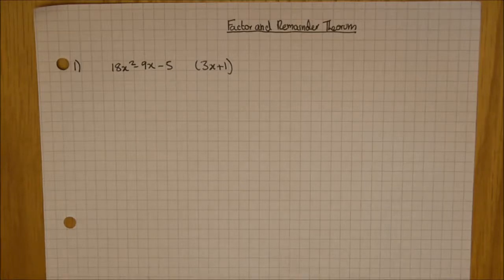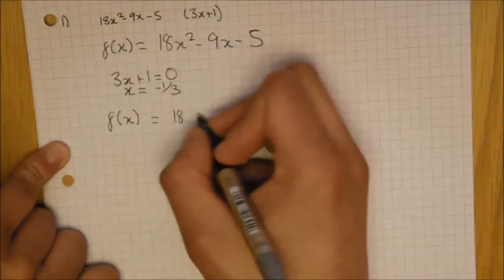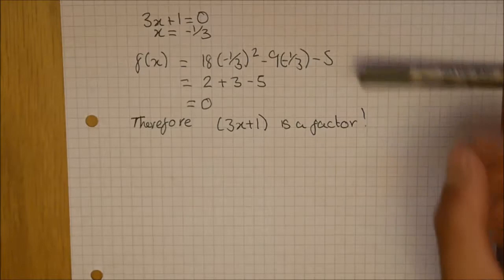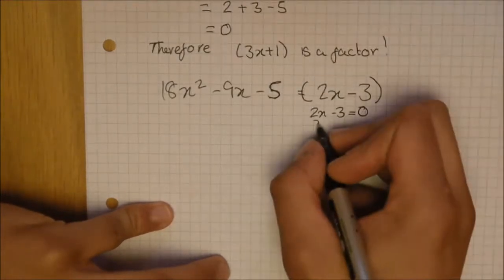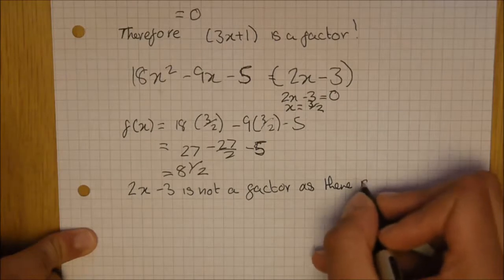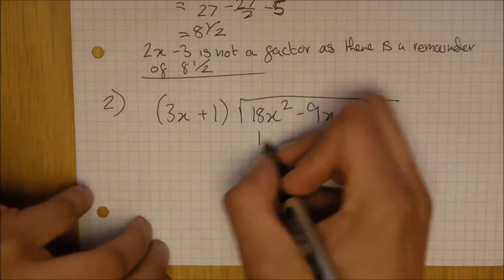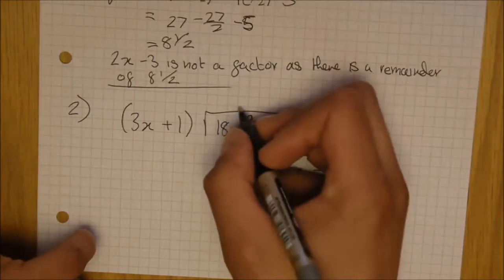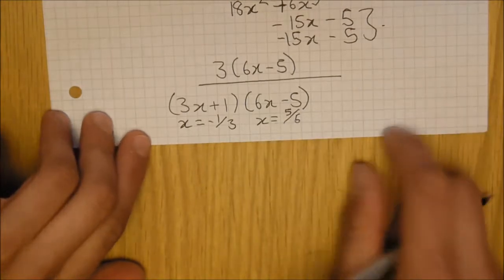Division of polynomials, factor and remainder theorem - AQA A level Maths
This video covers the division of polynomials, and how to do the factor and remainder theorem, as you would need in AQA A level Mathematics. This has specification reference 3.3.B6